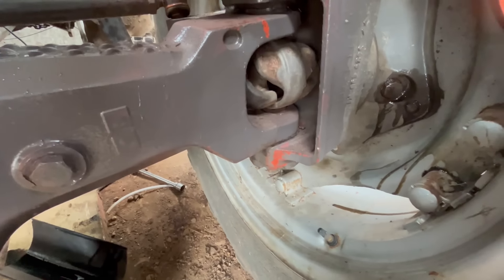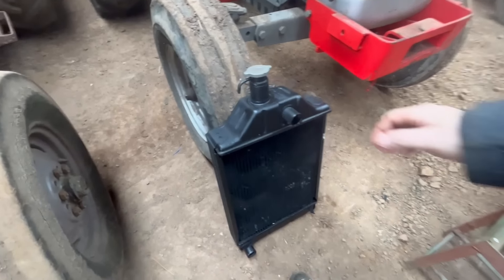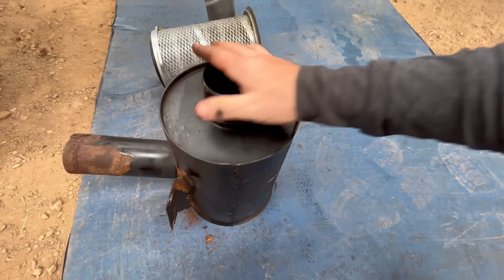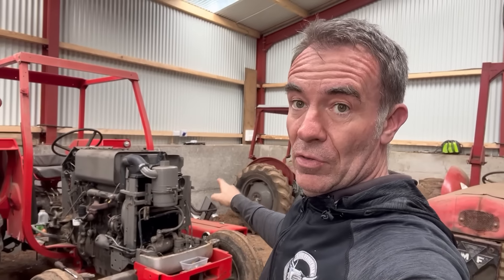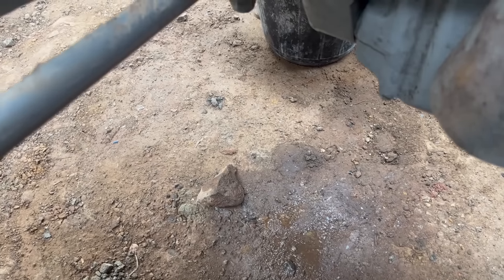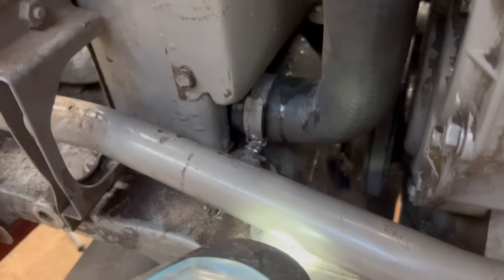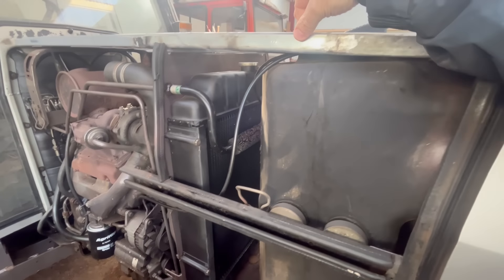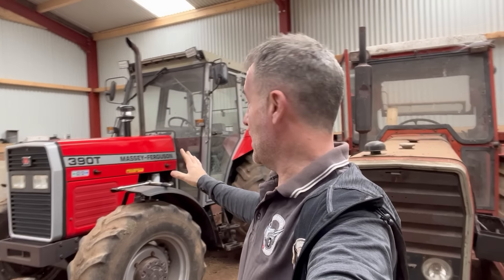390T is complete, but I ended up doing more than I budgeted for!!!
Part 2 of the 390T works and the tractor is finally complete, after about a month of work its good to get it back online.  The tractor looks well with its new red coat, but the repairs took longer and were more costly than I had thought.